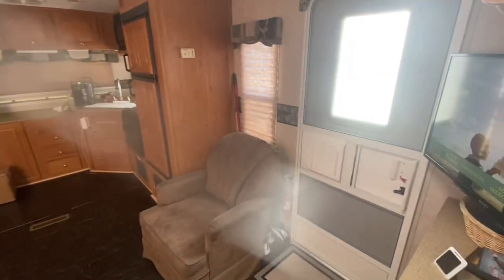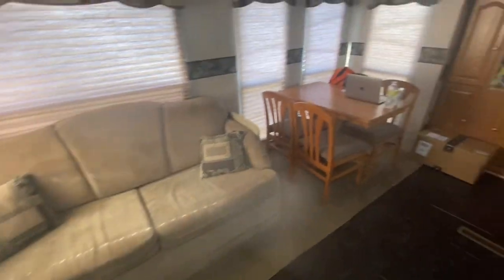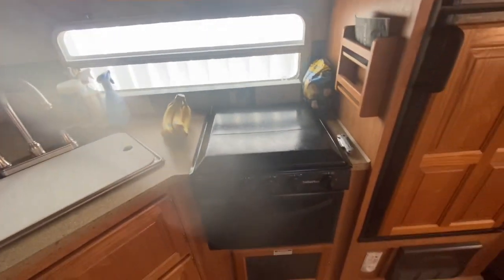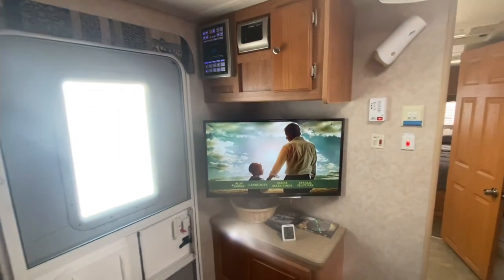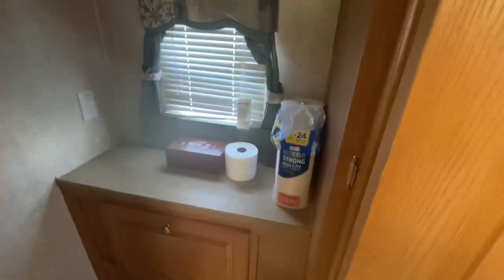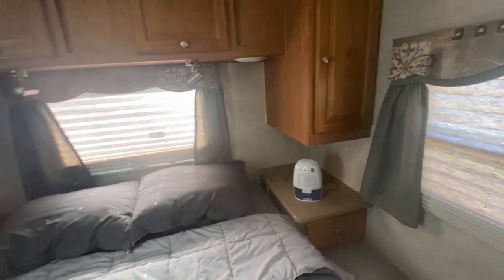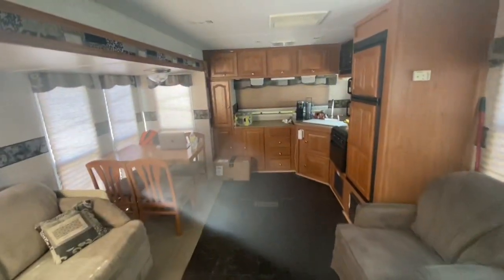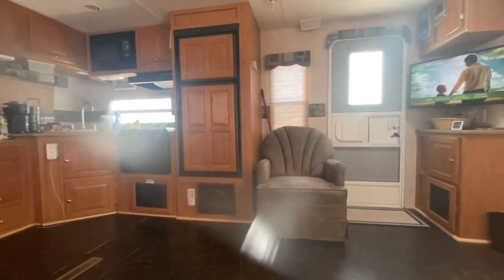Day 2 starting up | Here is a look